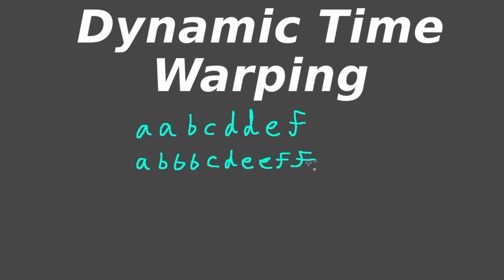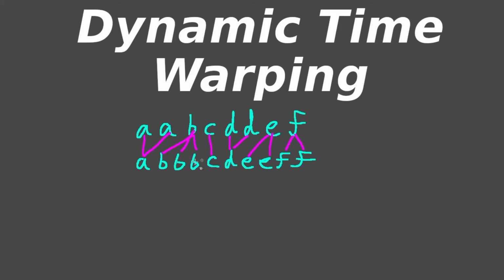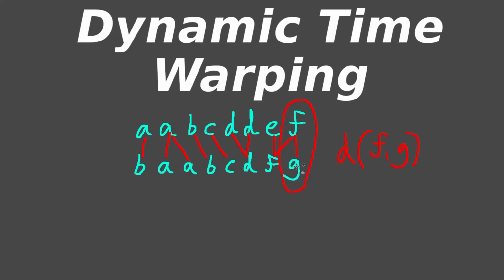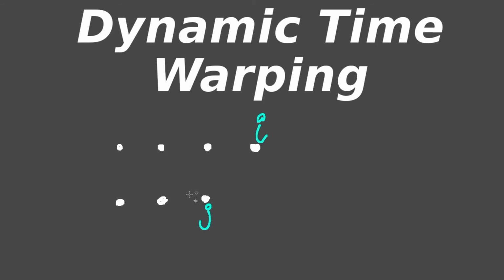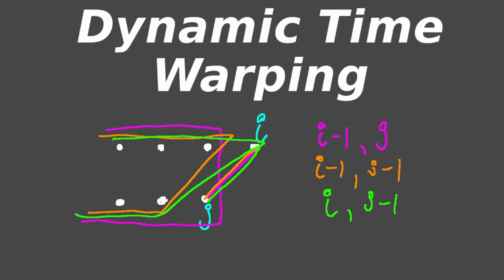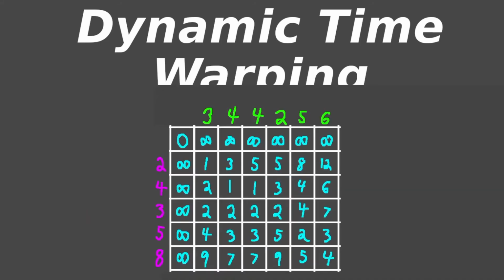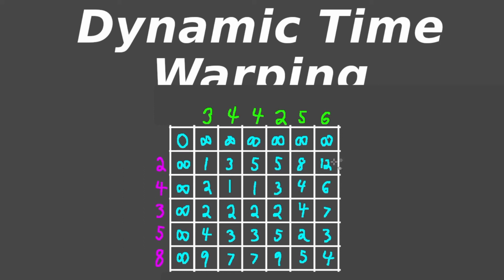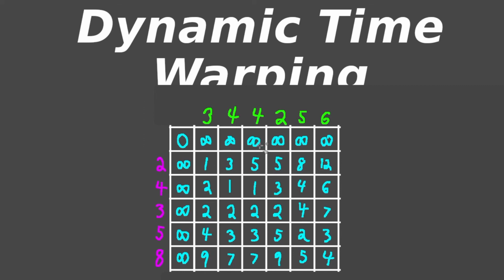Dynamic Time Warping (DTW) Explained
A short explanation of the Dynamic Time Warping algorithm using dynamic programming principles.

I drew an extraneous line or two early in the video when demonstrating alignment, to be clear an optimal match between sequences has the following properties
1. Every index from the first sequence must be matched with one or more indices from the other sequence, and vice versa
2. The first index from the first sequence must be matched with the first index from the other sequence (but it does not have to be its only match)
3. The last index from the first sequence must be matched with the last index from the other sequence (but it does not have to be its only match)
4. The mapping of the indices from the first sequence to indices from the other sequence must be monotonically increasing